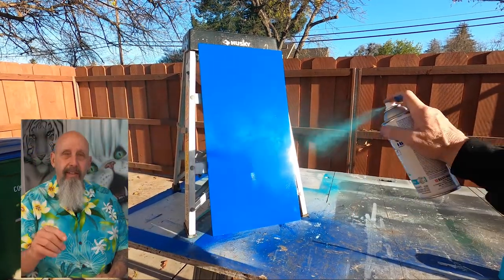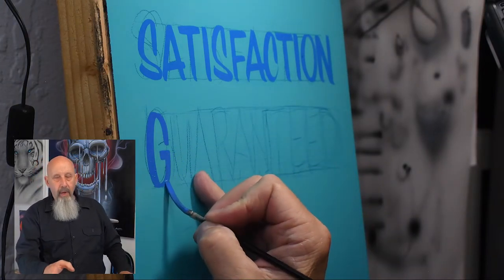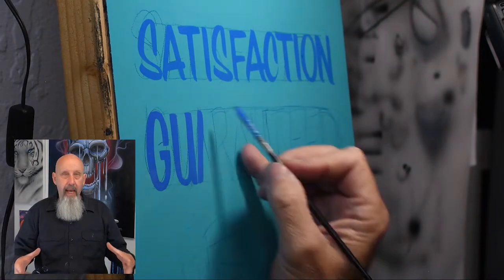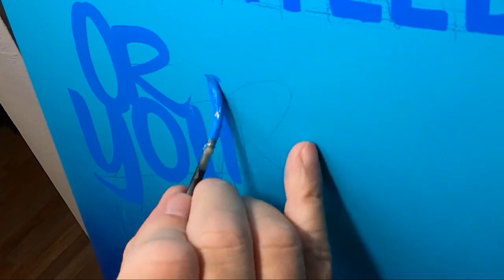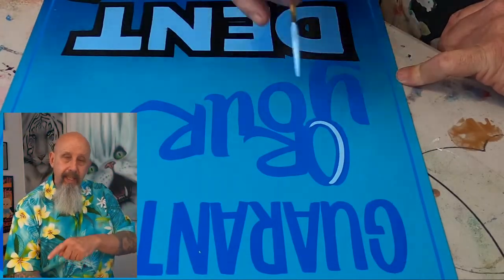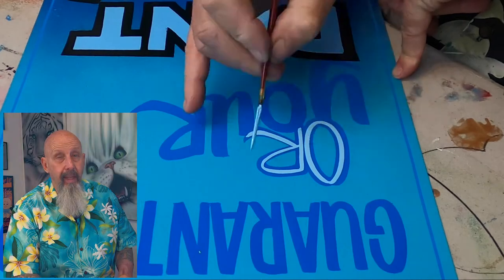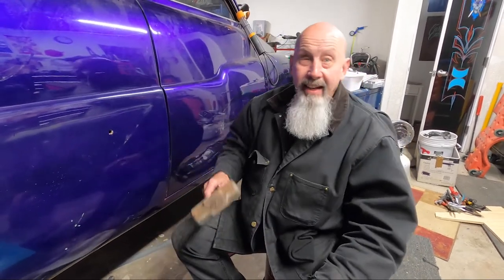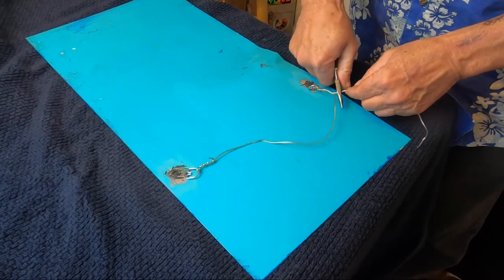How to Paint Your Second Sign!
From start to finish Your second sign.
The goal is to sell this one!
All of the how-to action to get you through it.
You can paint one just like this one, or get
Creative and and rock something on your
Own… but if you need a little help getting

If you are wondering about Paint and brushes,
That covers all of that! (How to paint your First
Sign).

A Special Thank You to all of you who have